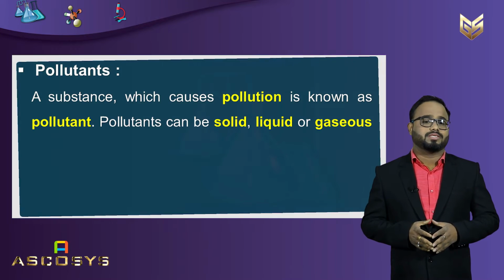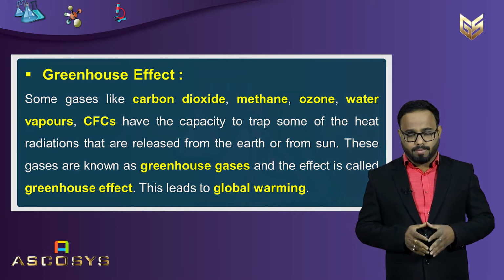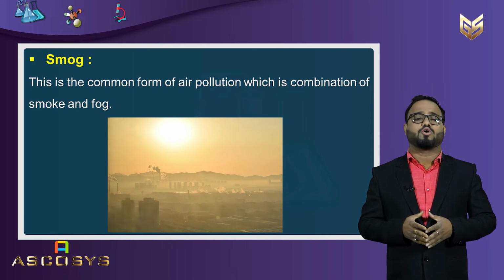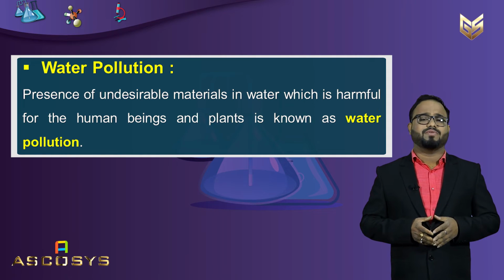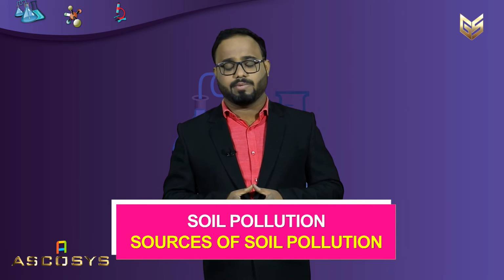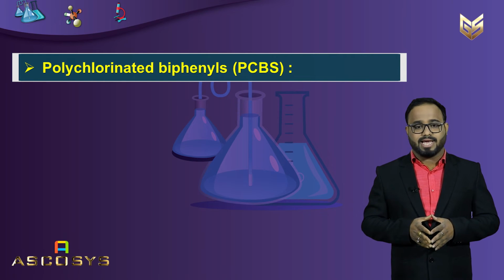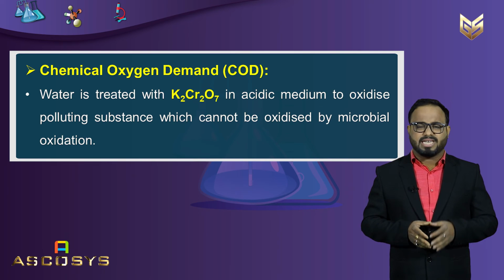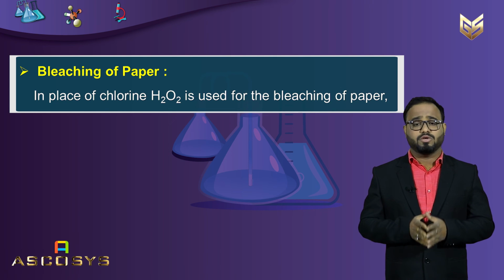Environmental Chemistry - Class XI (NCERT ) Chemistry by Gyansrota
Gyansrota is a unique digital learning platform for students of up to +2 level, conceptualized and created by a team enriched with the unique experience of serving more the 2.4 lakh students in three different languages, both in online and offline mode. It is poised to cater to 14 education boards in 9 languages covering 23 states 8 UTs and to become the world's most diverse educational platform. The secondary section is the phase where your major examinations start - your class 10 board examination. So, we started our journey with the secondary section.
After adding NEET courses with the help of the free Gyansrota NEET app now we are coming with
10+2 for the Science stream
and
For Kids Gyansrota Kids
In this video, Victor is going to teach you about environmentalchemistry from your Class XI (classxiincert) (NCERT course) Chemistry course